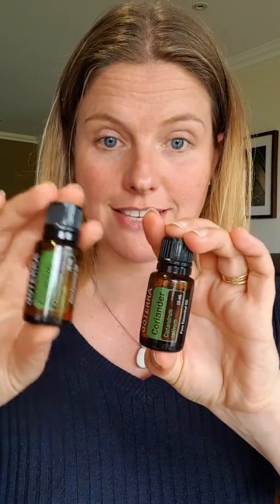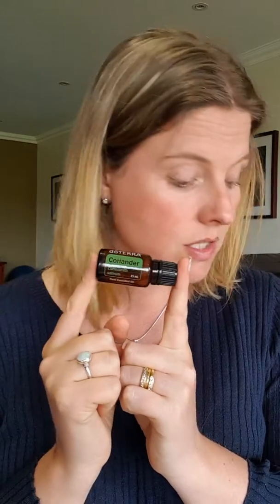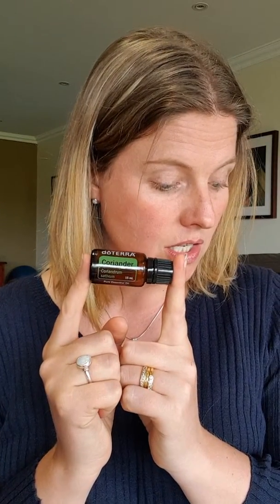☘ CILANTRO & CORIANDER ESSENTIAL OILS ☘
Are you a teeth clencher? TMJ giving you grief? Suffer from occasional indigestion or want fresher breath? What about your moon cycle? Erratic or painful? Or perhaps you are just a coriander lover?  Then you need to watch on...

Safe for ✔ topical ✔ aromatic and ✔ internal use.

☘ CORIANDER ☘

On a physical level - 🏃‍♀️ antispasmodic 🏃‍♀️ analgesic 🏃‍♀️ antibacterial 🏃‍♀️ antifungal 🏃‍♀️ anti-inflammatory 🏃‍♀️ circulatory stimulant 🏃‍♀️ fatigue buster 🏃‍♀️ digestive aid 🏃‍♀️ flatulence fighter 🏃‍♀️ helps to regulates menstrual cycle 🏃‍♀️ aphrodisiac 🏃‍♀️

On an emotional level - 💚 the oil of integrity 💚 gives courage to step out of the box 💚 teaches that each individual is a gift to the world with something unique, which no one else has to offer 💚 promotes staying true to self 💚

☘ CILANTRO ☘

On a physical level - 🏃‍♀️ antibacterial 🏃‍♀️ antifungal 🏃‍♀️ anti-anxiety 🏃‍♀️

On an emotional level - the oil of releasing control 💚 helpful in lightening ones load through the release of issues buried in the body, heart and soul 💚 facilitates emotional cleansing 💚 encourages the release of worry and control as it assists individuals in centering in their true self and trusting in their divine creator 💚

for info on how to get pure essential oils at wholesale prices for personal use.